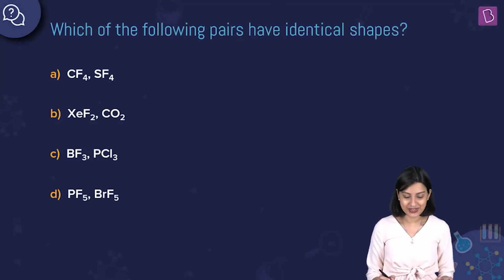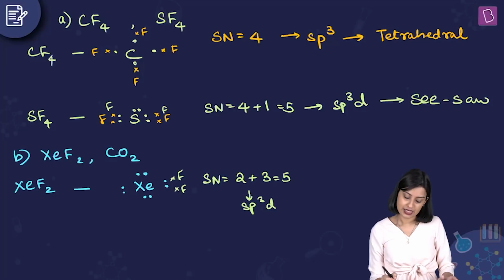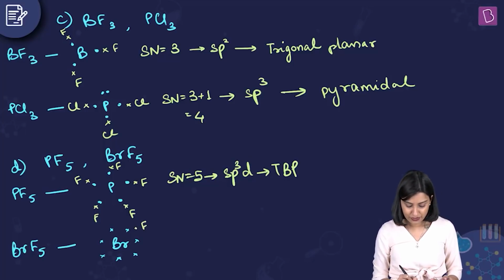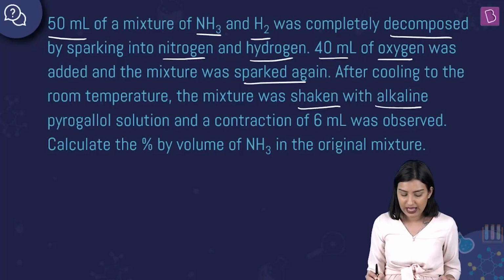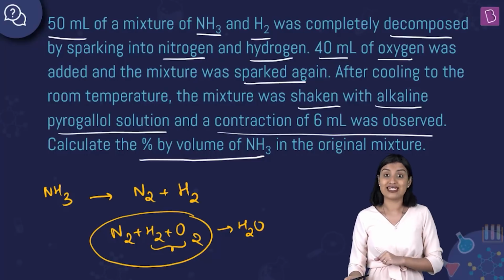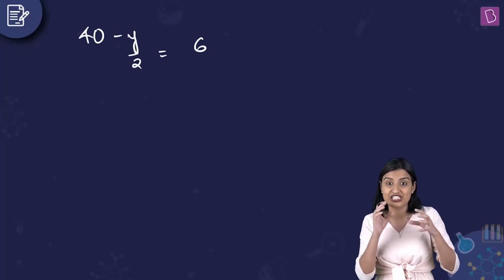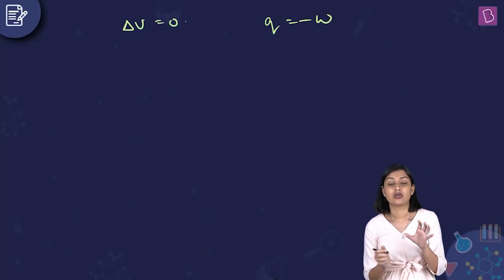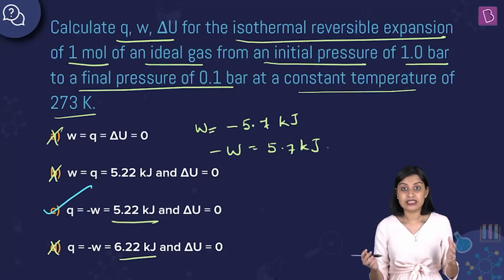Daily Quiz #19 | Class 11-12 & Repeaters | Chemistry | Pragathi Ma'am | JEE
Question 1. 00:00:00 Identical Shapes
Question 2. 00:08:06 Number of Unpaired Electron
Question 3. 00:10:06 Mole Concept
Question 4. 00:19:05 Degrees of Freedom
Question 5. 00:20:09 Heat, Work, Internal Energy

Welcome to the Daily Quiz series. In this video, we will be taking you through a few questions which are important for JEE preparation.